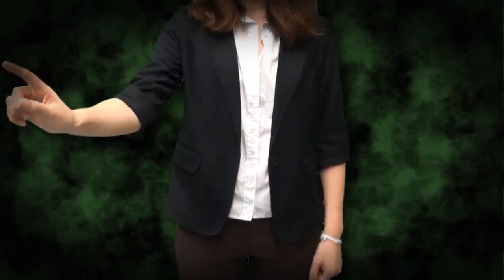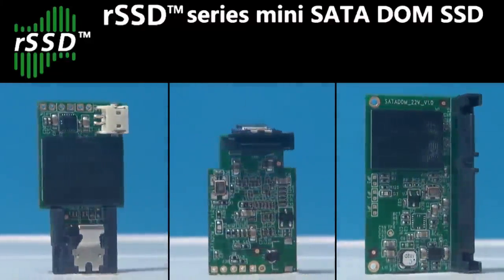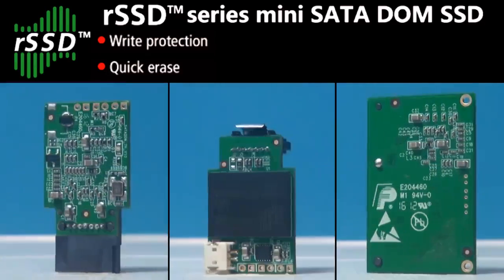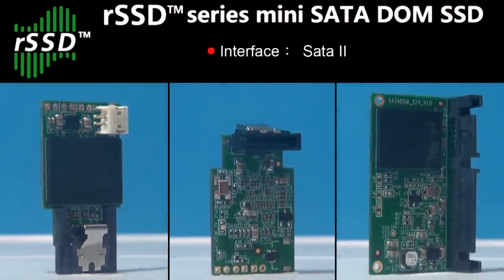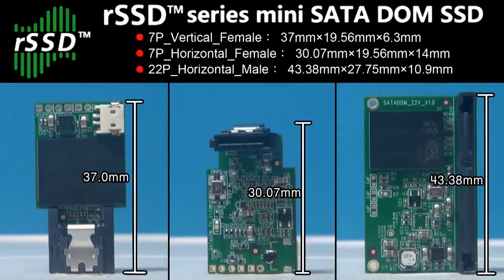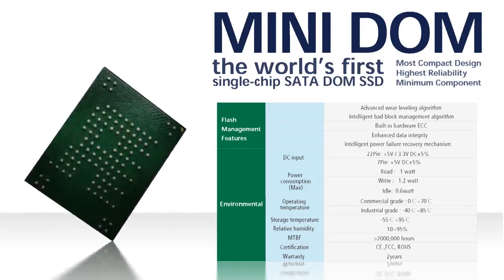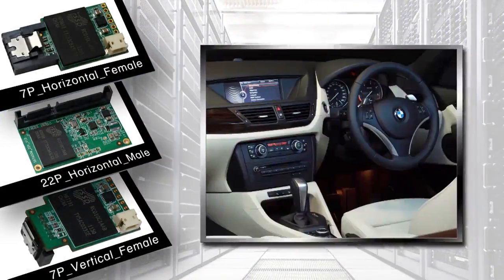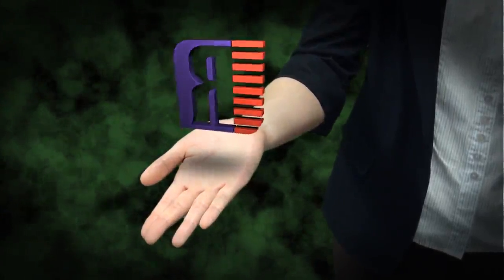RunCore Mini DOM (Smallest Disk On Module)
RunCore MiniDOM is using RunCore rSSD
rSSD or On-Chip SSD
22-Pin SATA DOM, 7-Pin Vertical, 7-Pin Right Angle